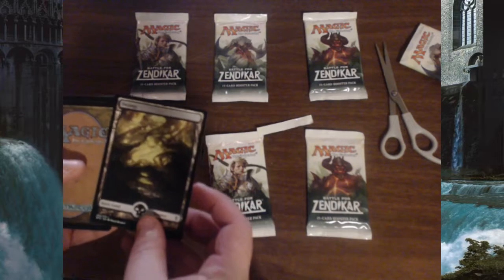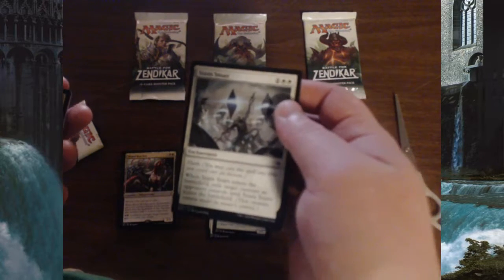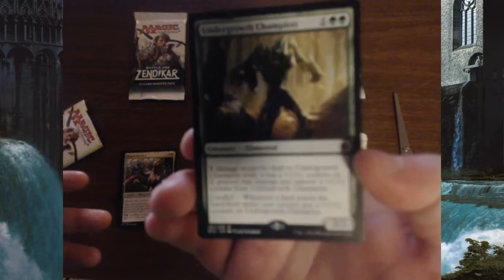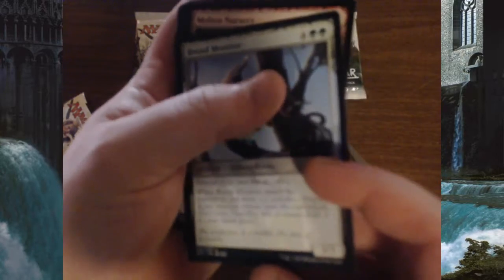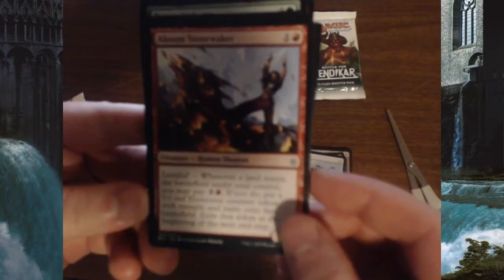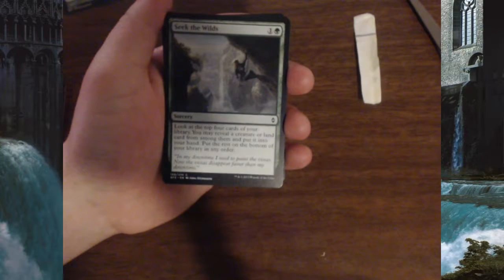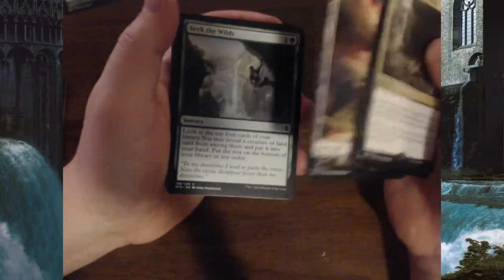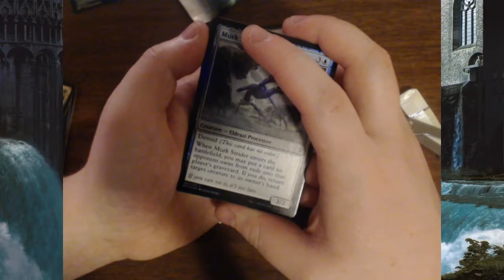Six Battle for Zendikar Booster Packs!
Thanks for taking the time to watch my video.

If you would like to support my daily uploads with a monthly support, you can do so

If you would like to see my daily streams, come check me out

If you find yourself interested in my shit posting (as well as making sure you never miss a video) follow me over

Though less used, the book of face is another great place to interact with me, (thus why it’s at the bottom) and I actually rarely check this thing.

A few other good ways to chat with me, is through the curse client

I hope to hear from all of you very soon.
-Mr. Horthoren Signing off.